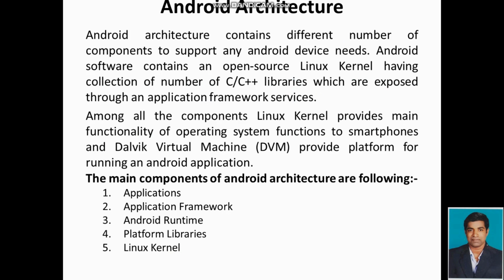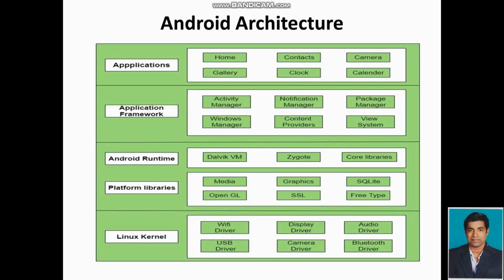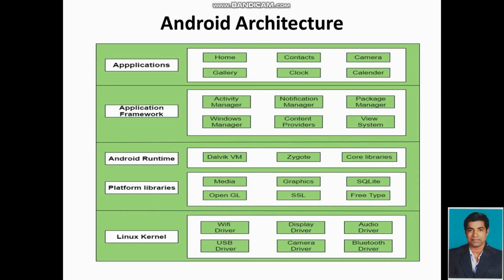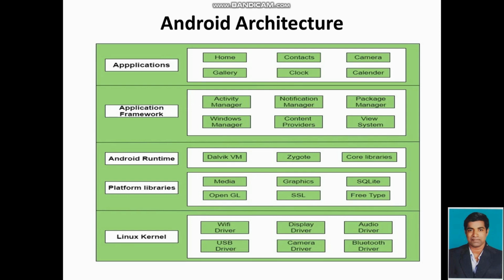ANDROID ARCHITECTURE - Mr. DHAKSHUNHAAMOORTHIIY, AP/ AIML, RMDEC.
Topics Covered:
Introduction to Android Architecture: Get ready to explore the building blocks of Android, understanding the roles of the operating system, libraries, runtime, application framework, and applications.